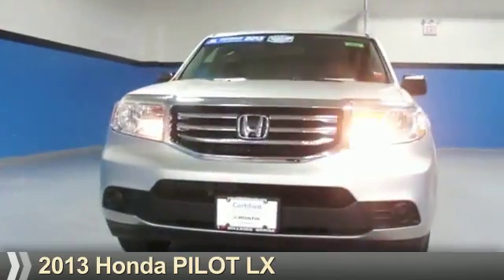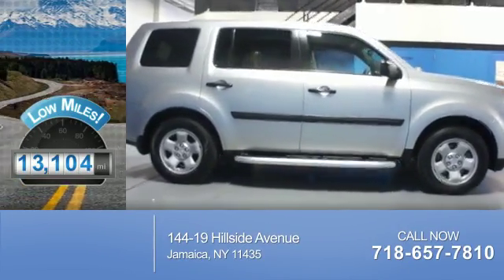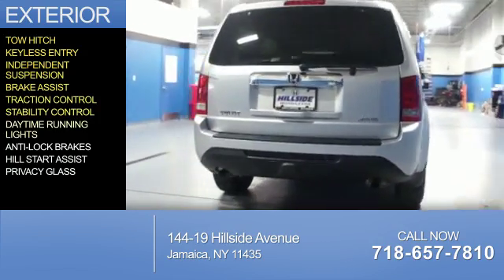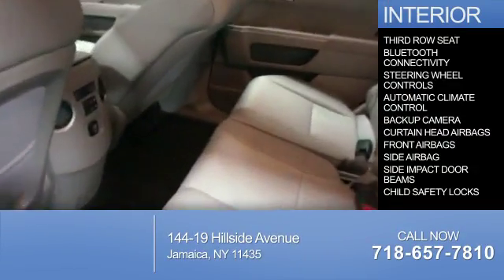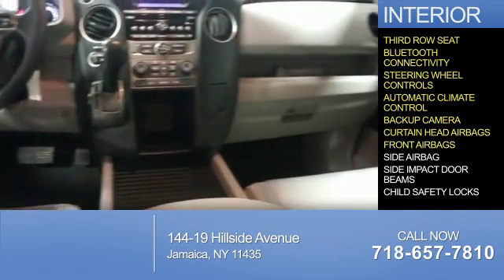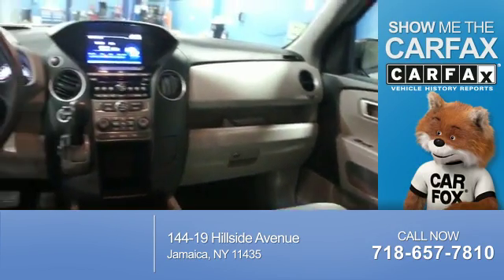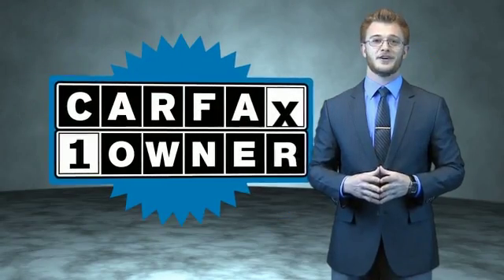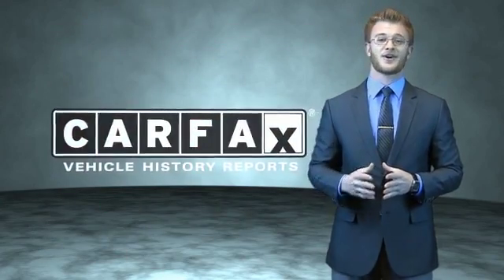2013 Honda Pilot U255842 - Jamaica NY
Phone:
Year: 2013
Make: Honda
Model: Pilot
Trim: LX
Engine: 3.5 liter 6 Cylindercylinder 4WD
Transmission: 5-Speed Automatic
Color: Silver
Mileage: 13104
Address:
144-19 Hillside Avenue
VIN:5FNYF4H21DB071438